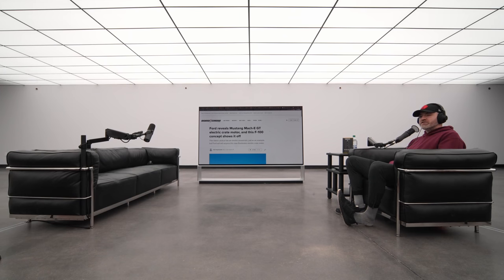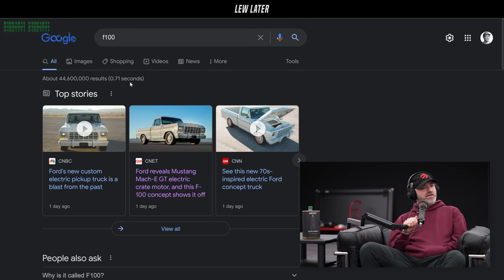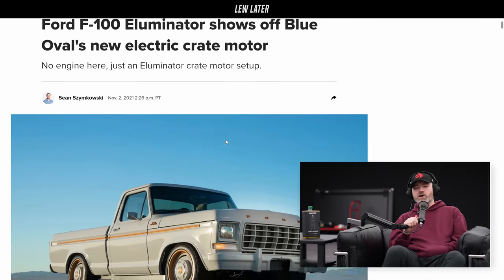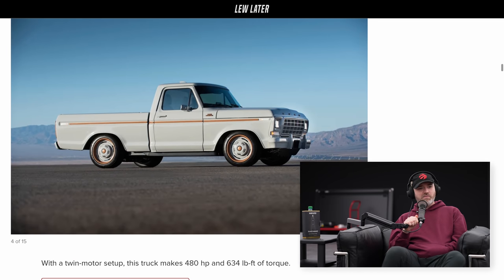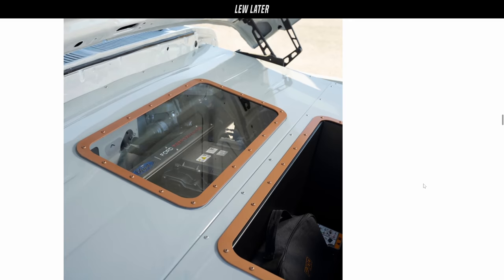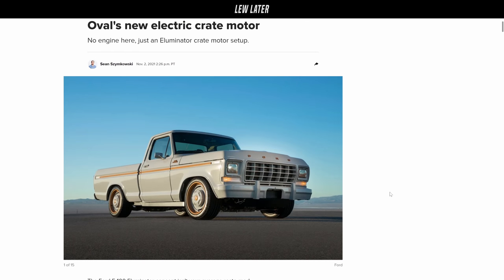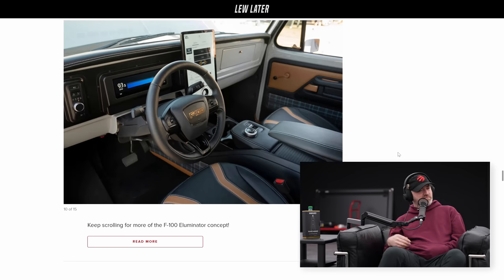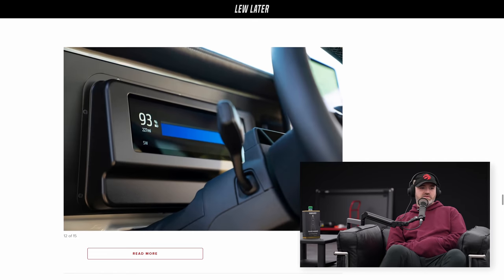The Turbo-Charged F-100 Is Amazing...